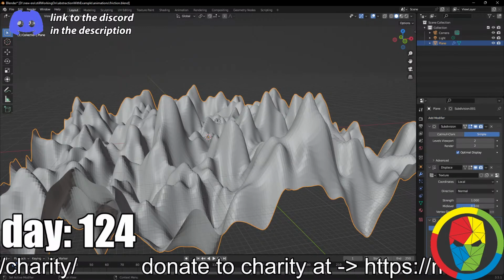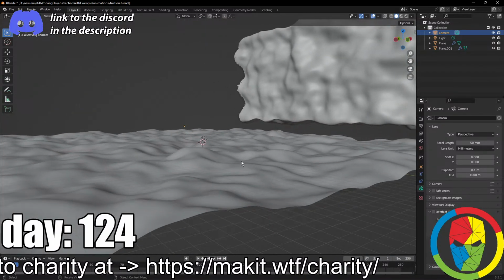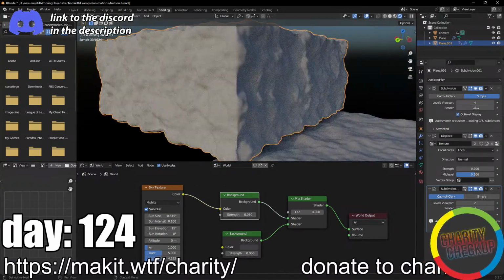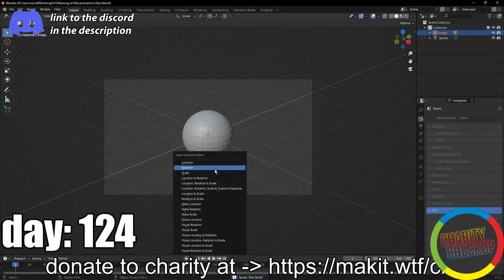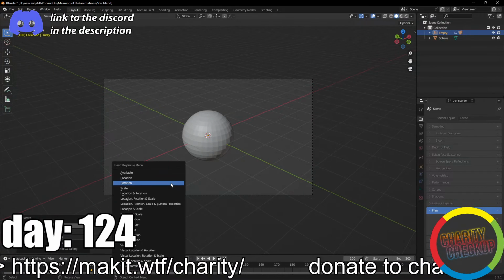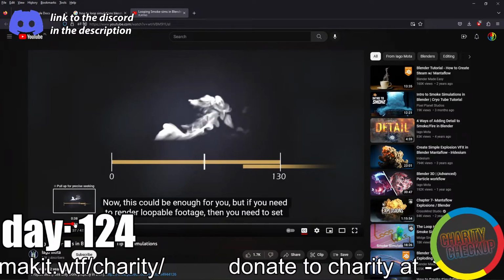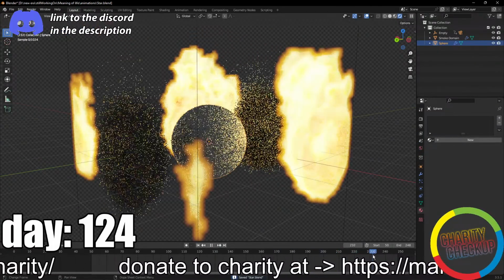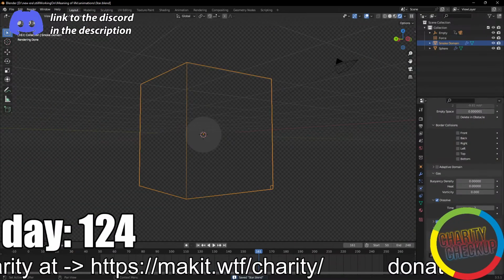Animating and manimating - charity checkup day 124